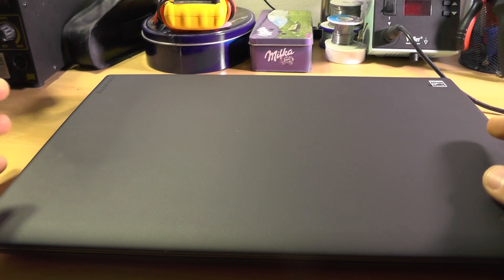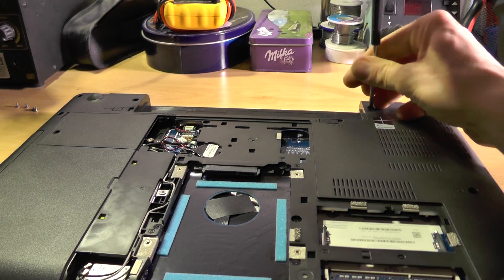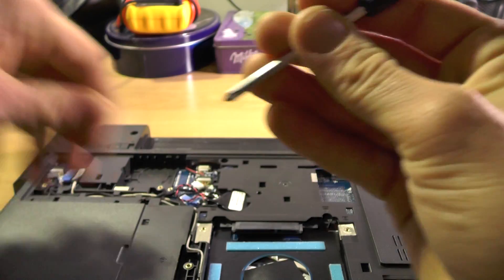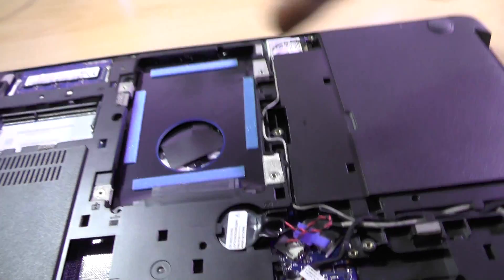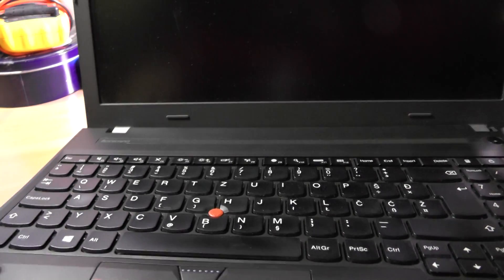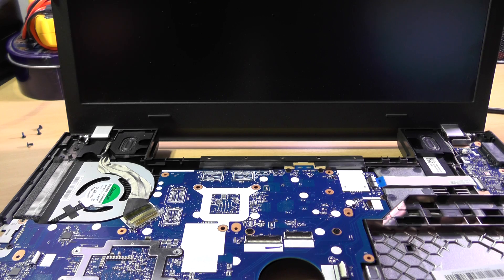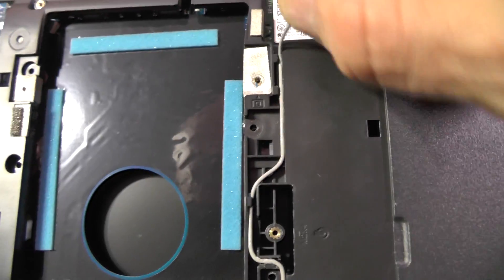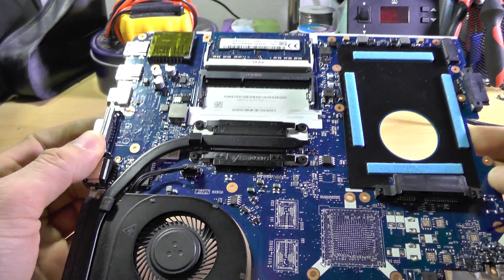[HW: How To] - disassemble Lenovo E550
** Easier way (to be fair the only right way) to remove keyboard is to push it forward after you remove all the screws holding it

and now... TLDR;

33 screws, vlad dammit :D
...Took me some time, one screw was hidden :( ah well, you learn something new every day :)

BTC-ME:
1P7drxDQALyJDm8rCVSuhEXkiS5LnYFpRr

ETH-ME
0x21E4cC6BEf890000B1cD52e23F426382d5651B92